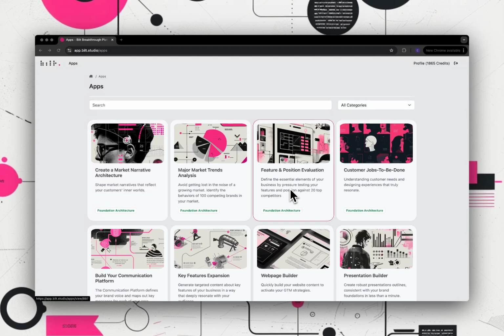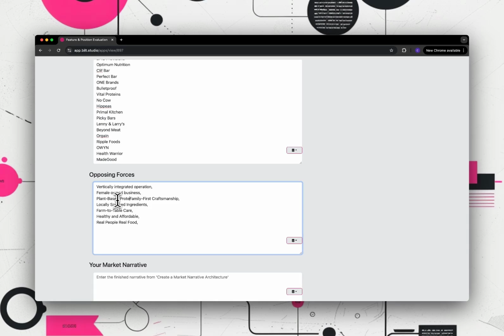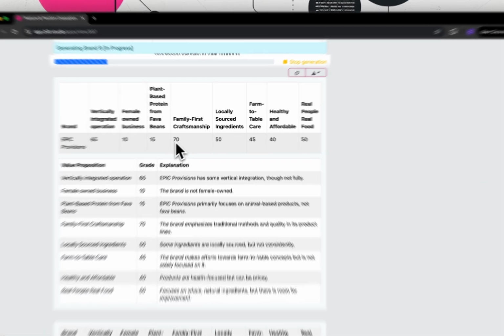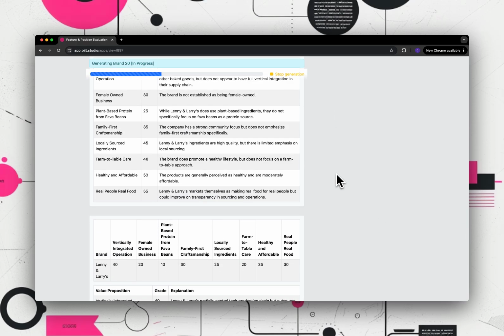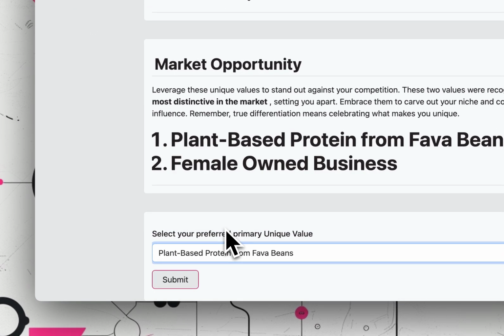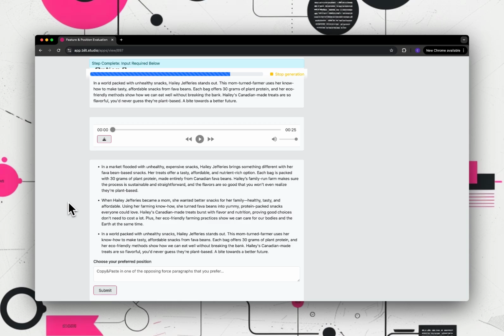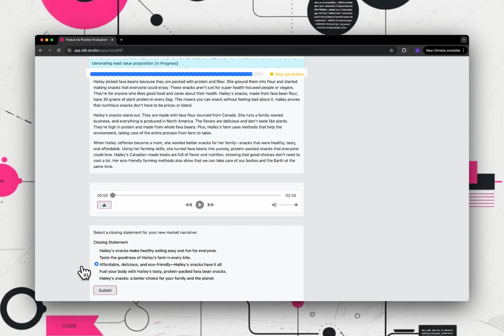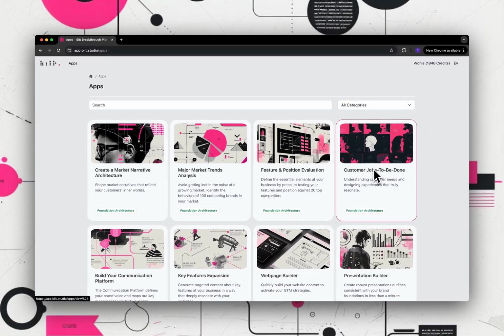Battle-Test Your Brand's Features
Video Overview Description

Get ready to dive into a hands-on tutorial that walks you through a powerful application for feature and position evaluation. We’re taking 20 major competitors from our market trends analysis and testing our unique features against them. This step-by-step guide shows you how to input your top competitors, swap out some entries, and highlight unique qualities, whether it’s creative positions or specific functions like plant-based protein from fava beans.

Watch as the app scores each competitor from 1 to 100, helping us see where we stand. We’ll explore the complete grading table, revealing where competitors stand out and where they fall short. See how this analysis helps us pinpoint what makes us unique in the market, letting us craft a spot-on market narrative.

By the end, you’ll know how to pick key features that set you apart and create a compelling brand value proposition. You’ll also learn how to edit and save these insights for future use. This is part one of our journey into customer insights, with more to come in the next tutorial.